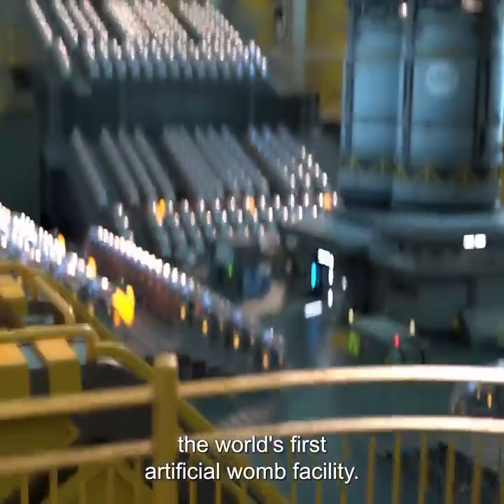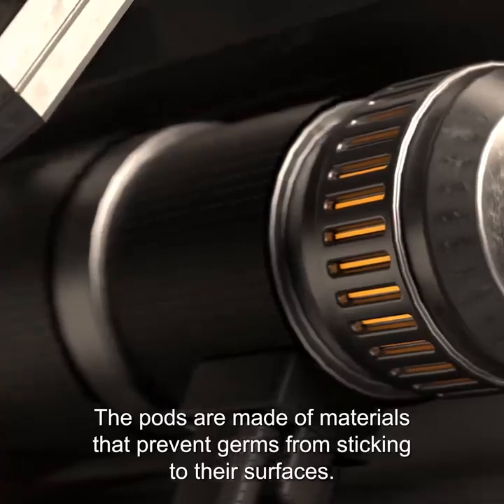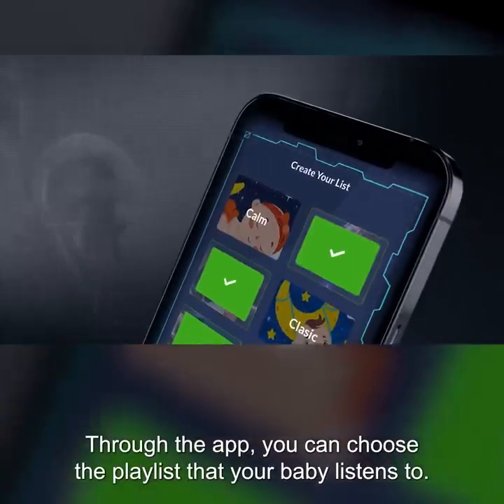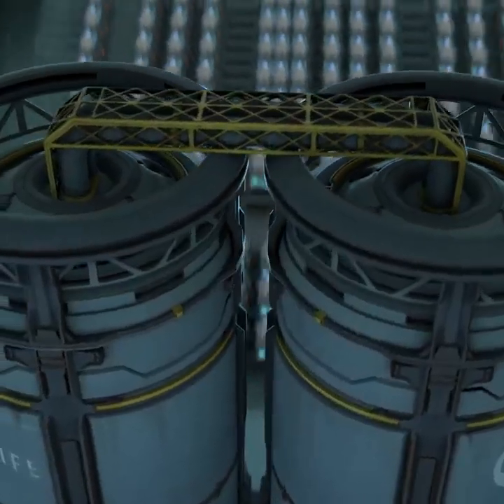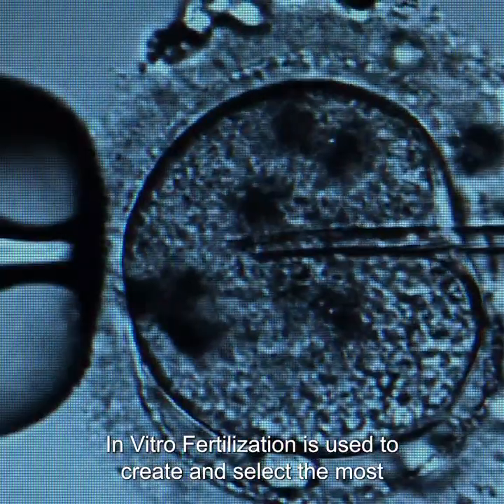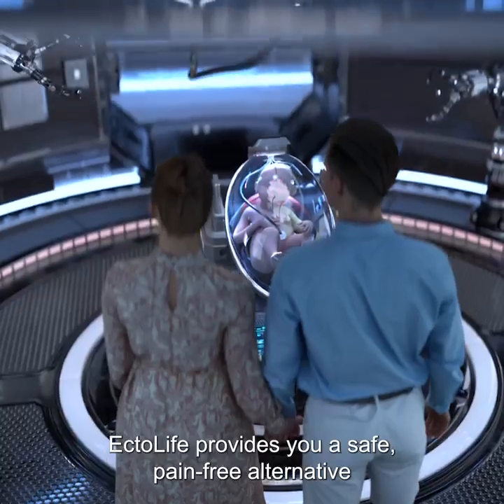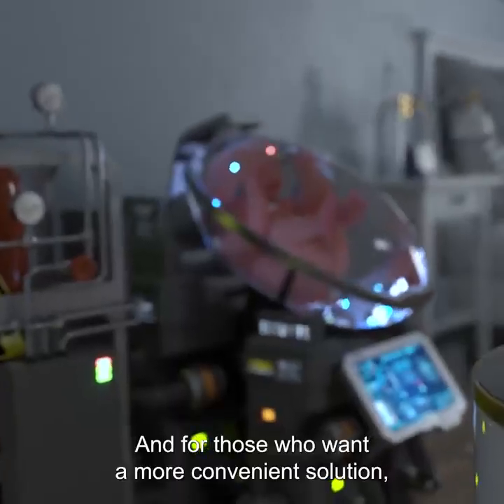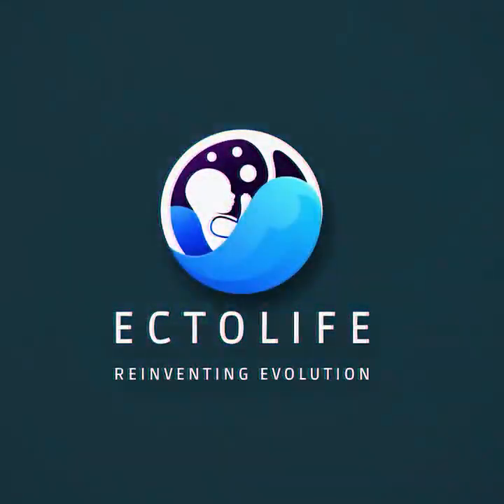EctoLife: World's First Artificial Womb Facility Concept Debuting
In this short video, we're excited to announce the world's first artificial womb facility concept: EctoLife. This revolutionary new technology could one day allow couples to have children through artificial means, potentially saving thousands of lives every year.

We hope that this world-first facility will help pave the way for more artificial womb technologies in the future and help to save more families from infertility and heartache. Check out the video to learn more about EctoLife and how it could change the world!

According to a special interview with Science and Stuff, the EctoLife idea may eventually replace natural birth. By doing this, society would be able to satisfy the demands of parents who are "weary of waiting for a response from an adoption agency" and those who are "worried about pregnancy difficulties." But most significantly, EctoLife might provide us the opportunity to address the infertility epidemic head-on.